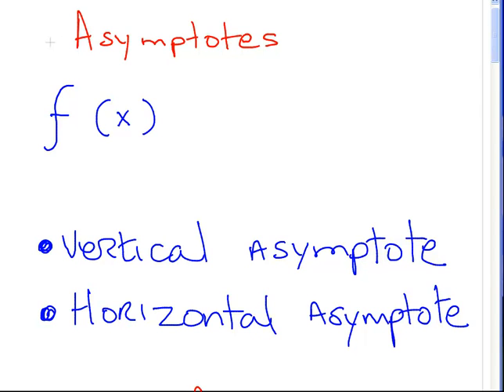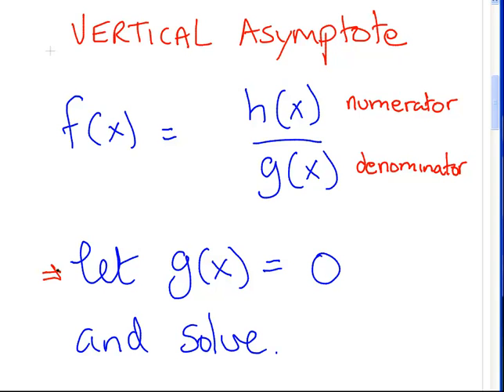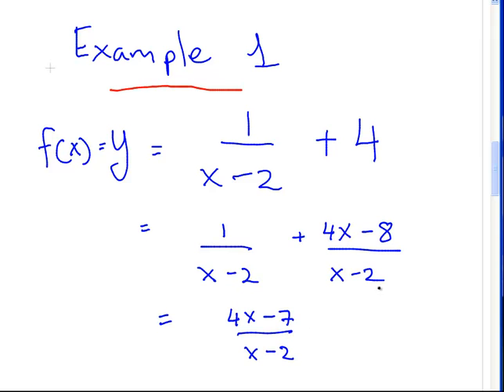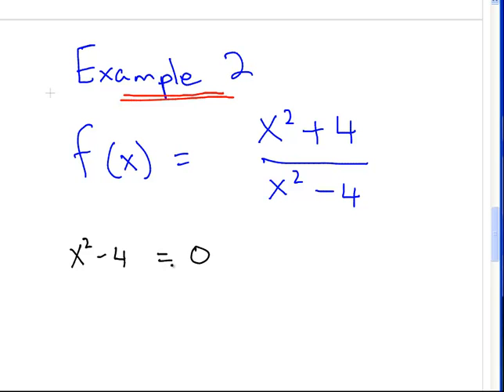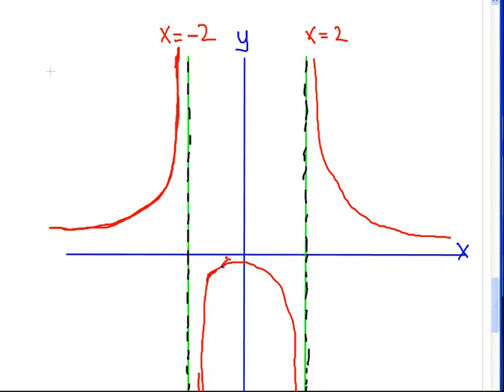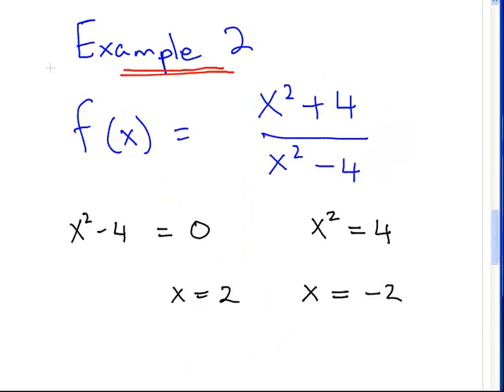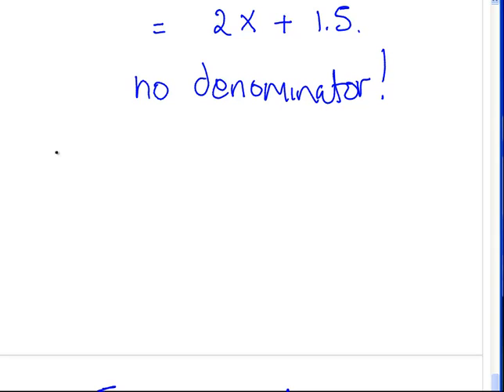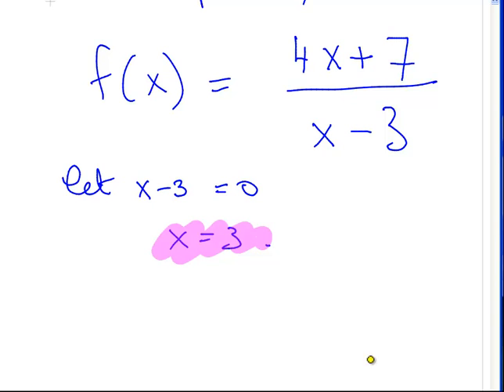Curve Sketching Vertical Asymptotes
MathsResource.com | Functions | Curve Sketching